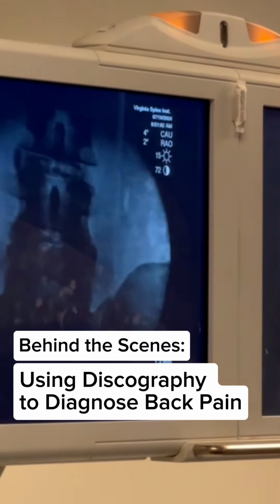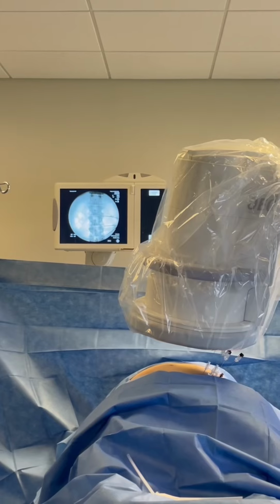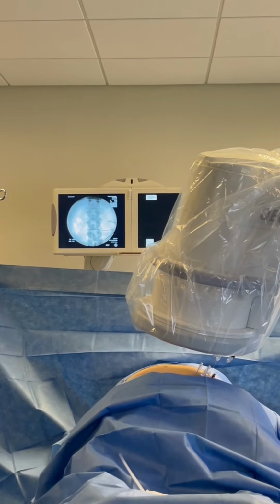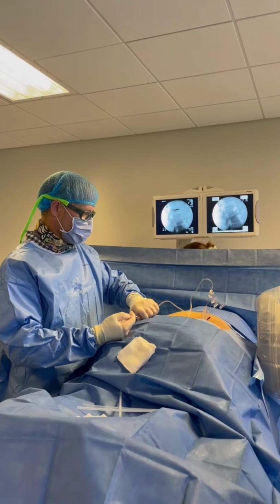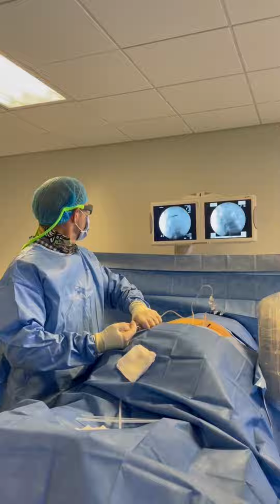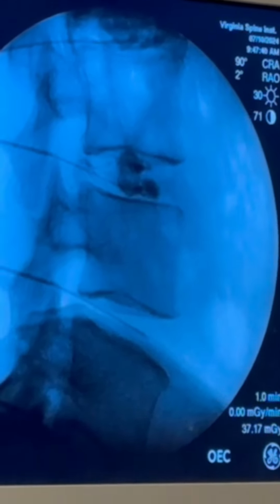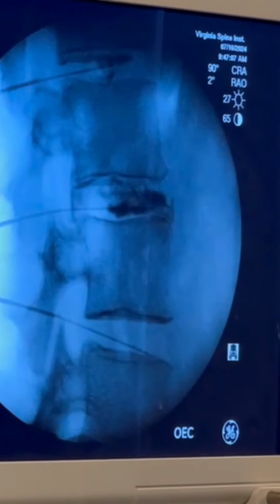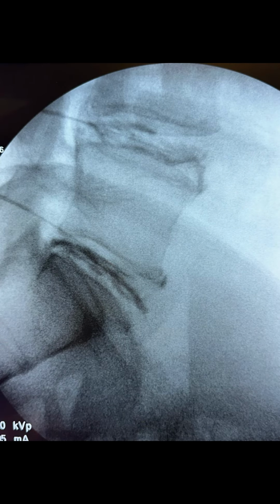Discover the Root Cause of Back Pain with Discography | Dr. Good Explains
Chronic back pain can be challenging, and identifying its source is crucial for effective treatment. While an MRI may reveal disc degeneration, it doesn’t always pinpoint the origin of discomfort. In this video, Dr. Good demonstrates a discography, a diagnostic tool designed to locate the precise source of back pain.

What is a Discography?
Unlike an MRI, which shows disc structure, a discography involves injecting a high-contrast dye into the discs to reveal any tears or damage. This process allows Dr. Good to better visualize and understand the source of the patient's pain, and accurately diagnose the pain's origin.

Why Choose a Discography?
Discography offers a clear understanding of which discs are problematic, providing essential information for a targeted treatment plan.

Watch now to learn more about how discography works!